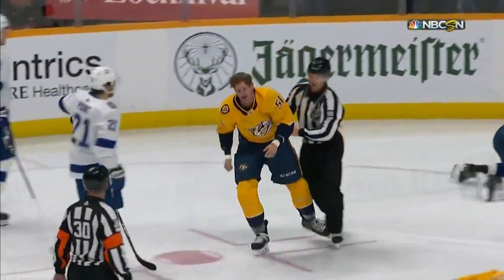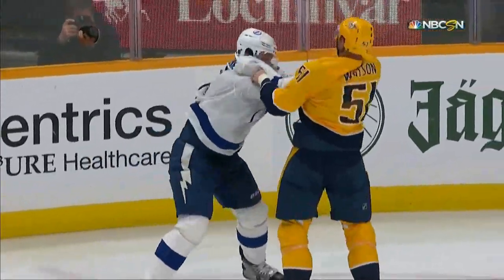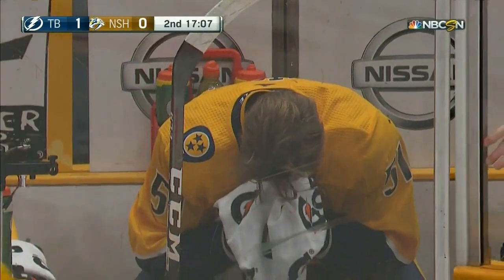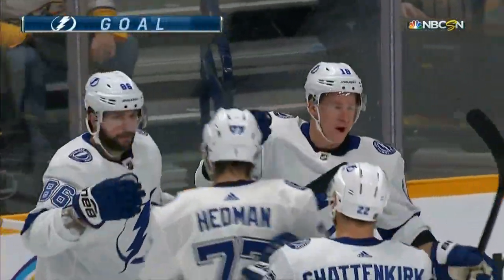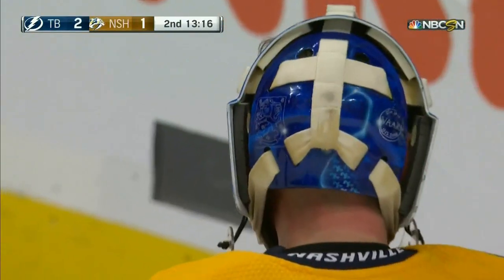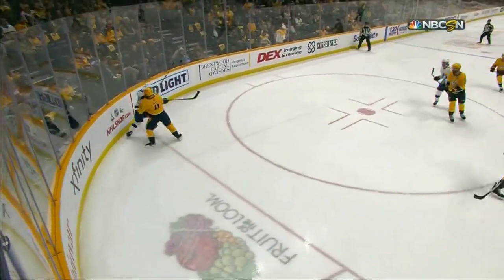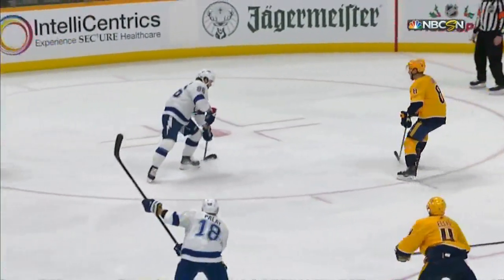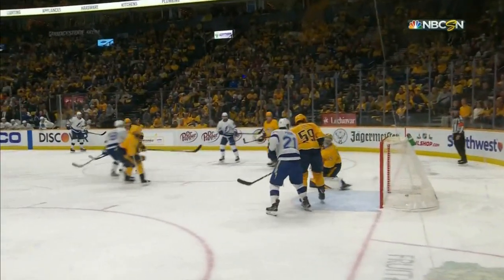Dave Mishkin calls Lightning vs Predators highlights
Tampa Bay Lightning radio commentator Dave Mishkin calls highlights from the Bolts' 3-2 overtime win against the Nashville Predators on 12/3/2019. A much needed bounce back win for the Lightning.